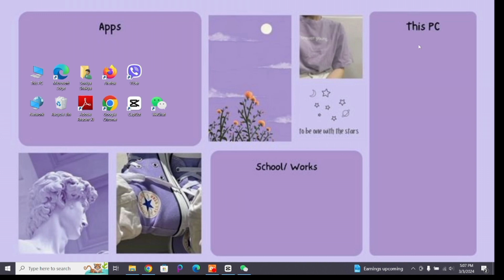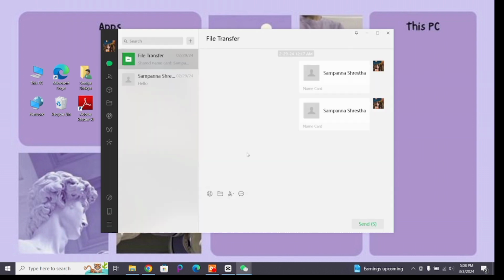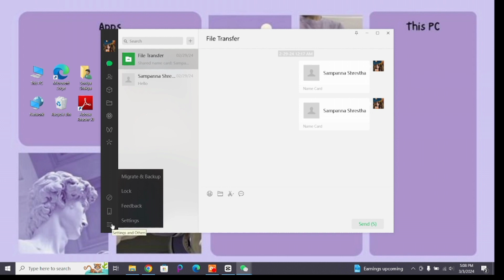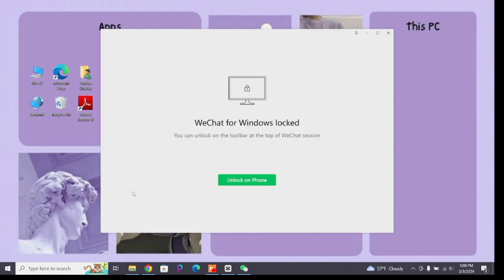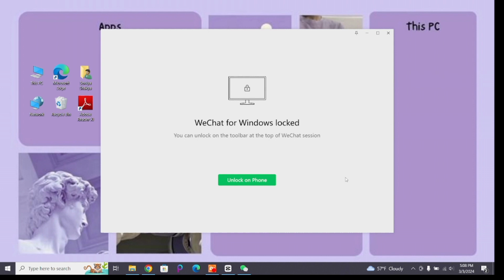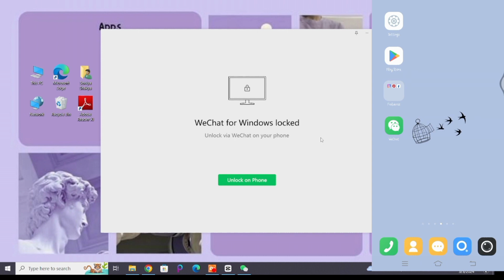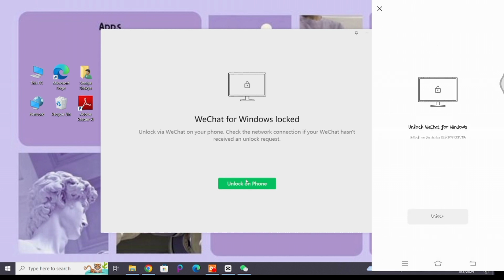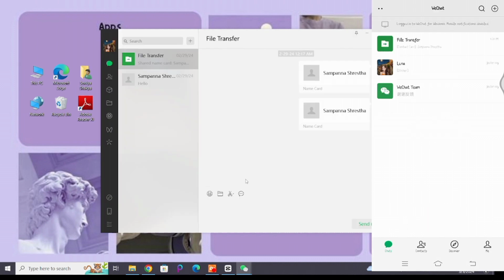How to Lock And Unlock WeChat App on Desktop 2024?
Keep your WeChat chats and information safe by learning how to lock your WeChat account! In this tutorial, discover the simple steps to set up a lock on WeChat, adding an extra layer of security to your messaging app. Watch now to ensure your privacy and protect your conversations from unauthorized access!

Hey EveryOne!